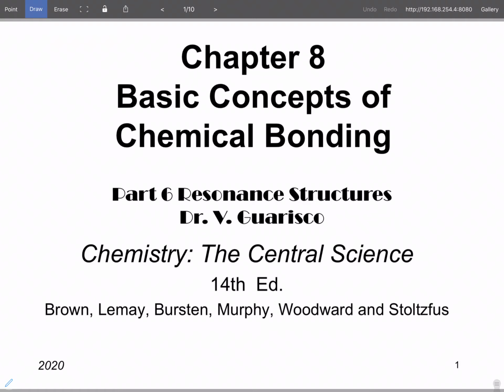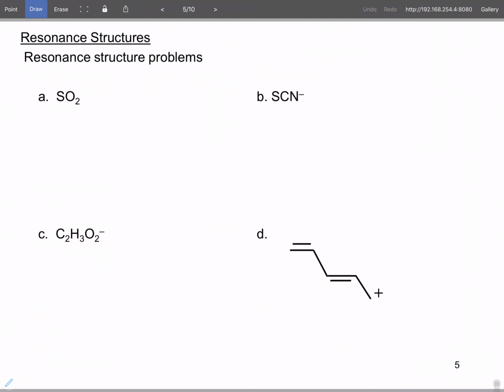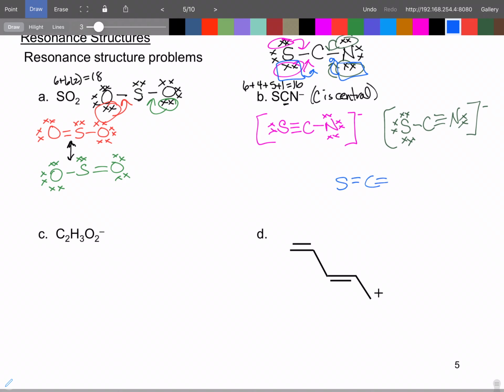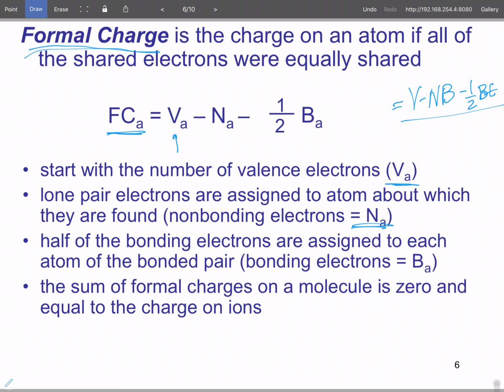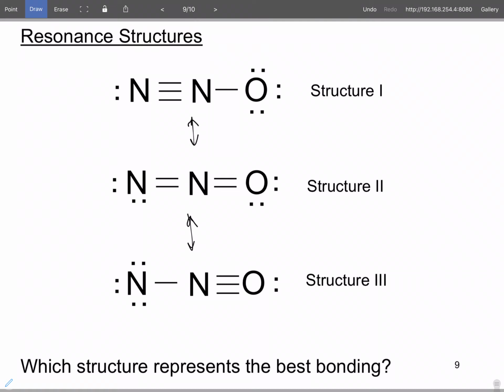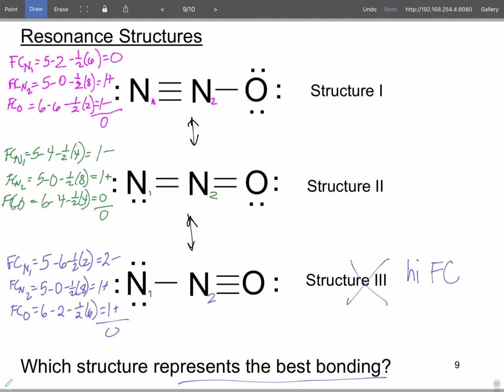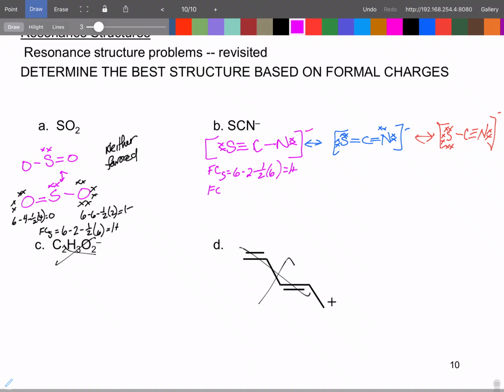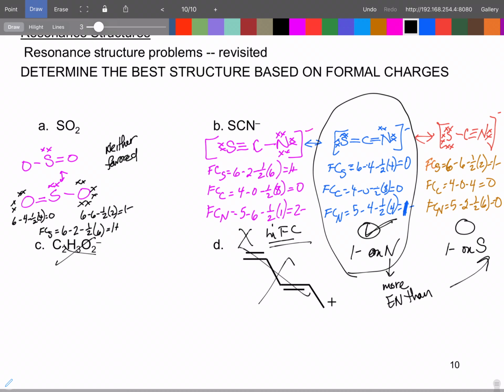Online Ch 8 pt 6